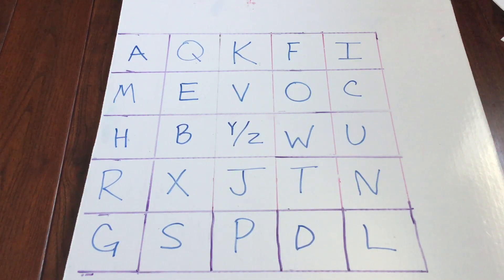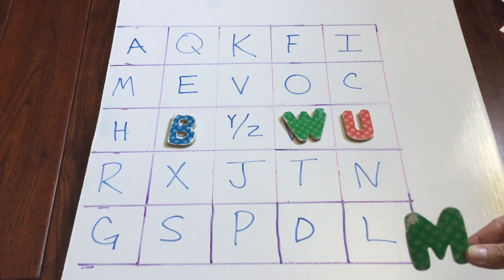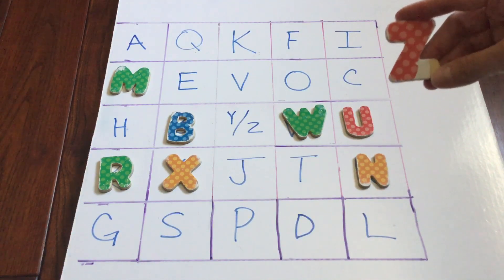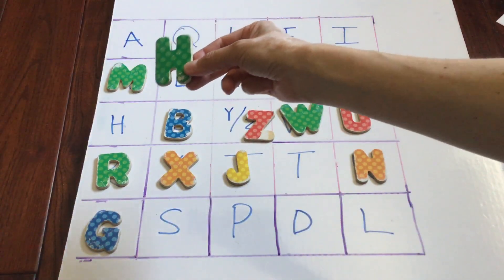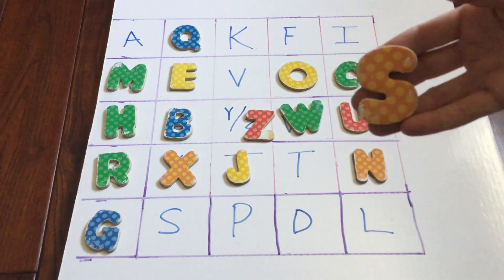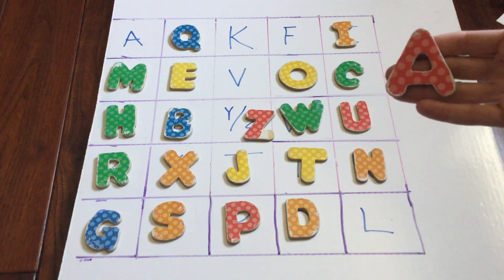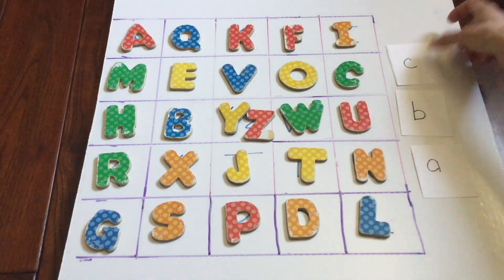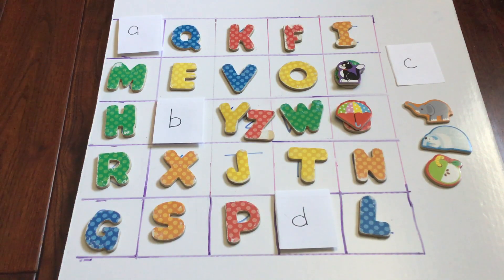Play along with me version, ABC bingo with Mrs. Siefering